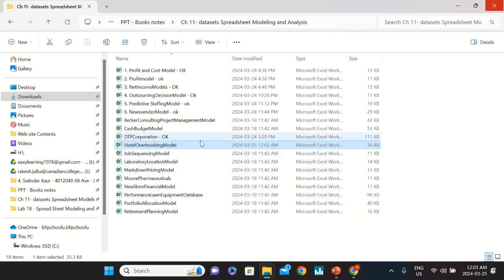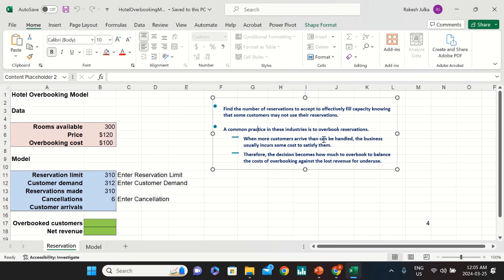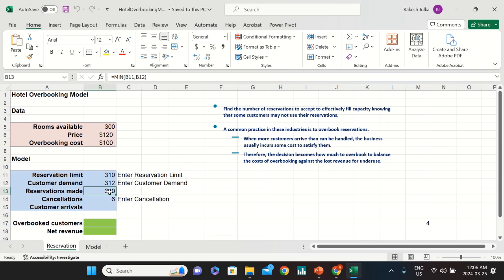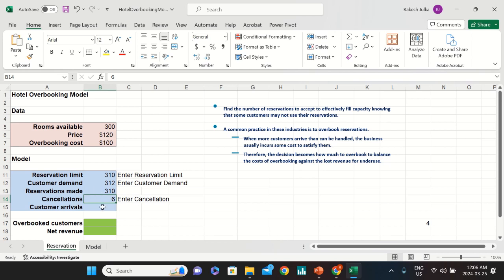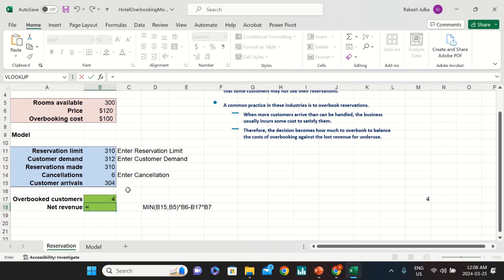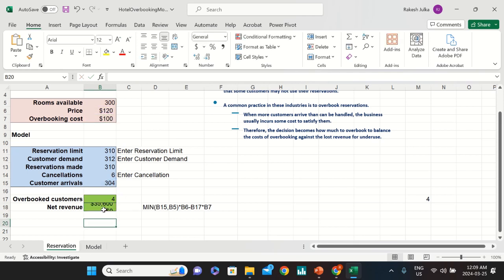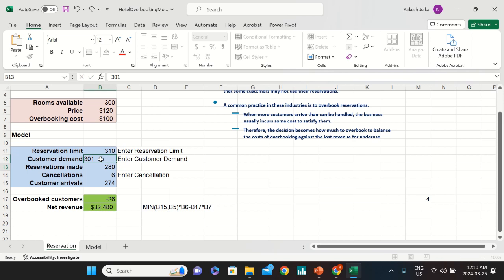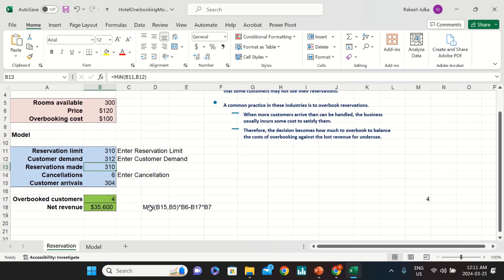Modeling - Hotel Overbooking